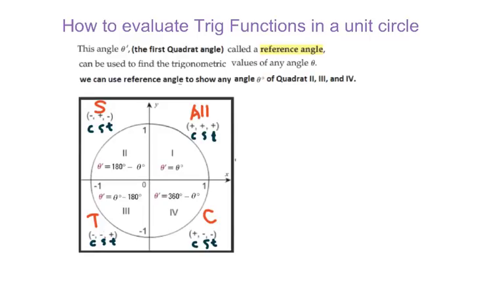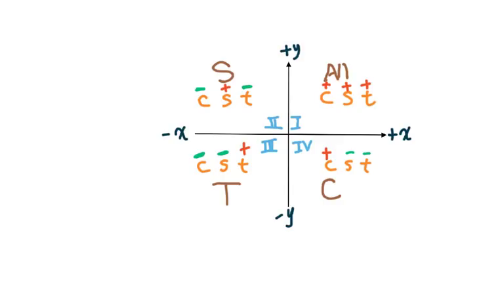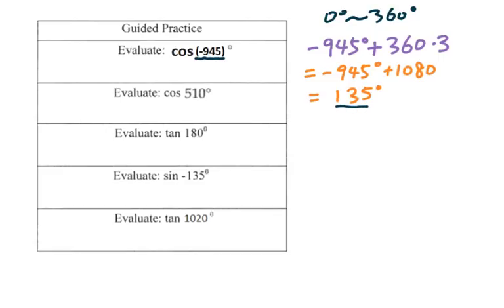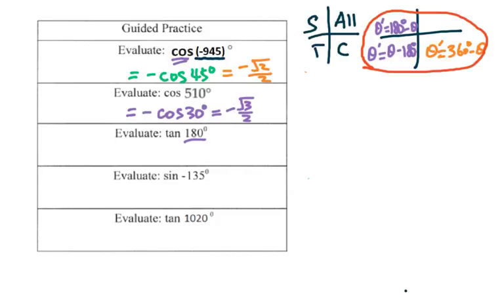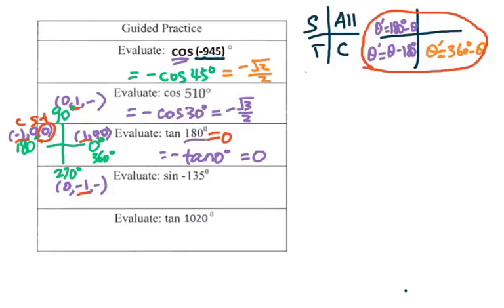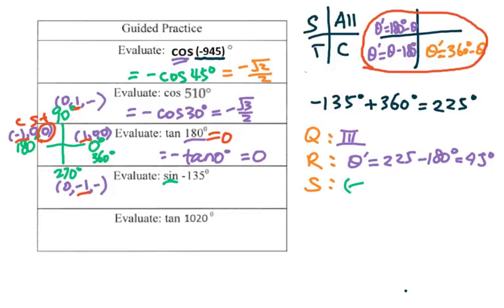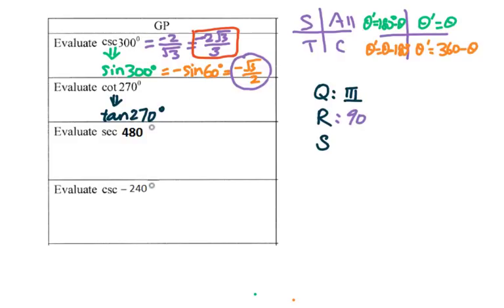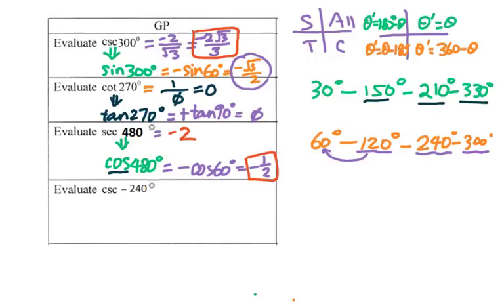How to Evaluate Trig Functions in a Unit Circle (Degree)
Evaluate Trig functions